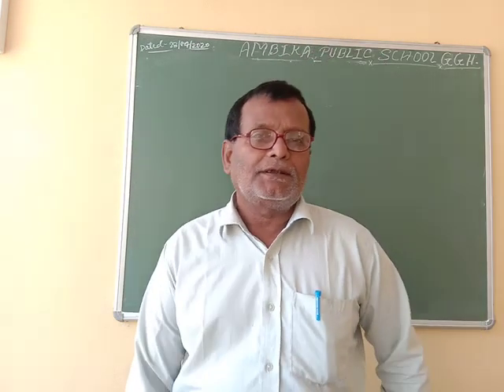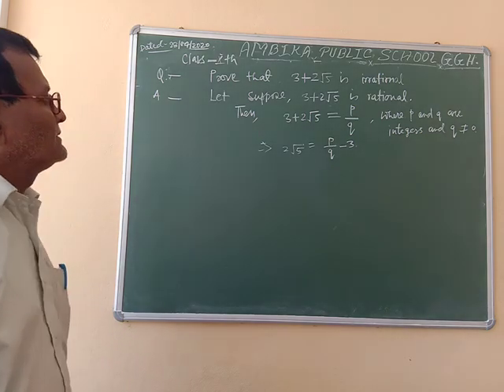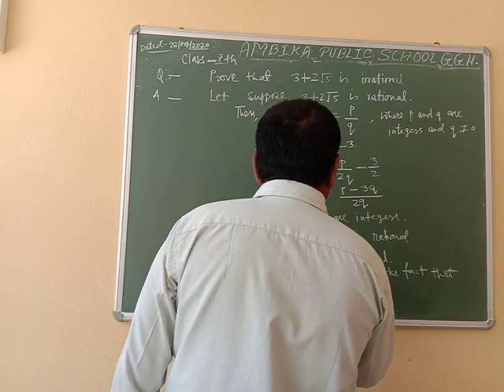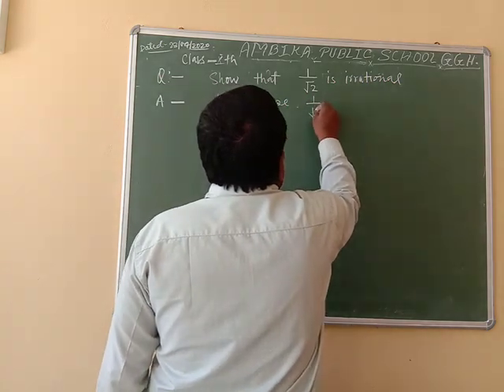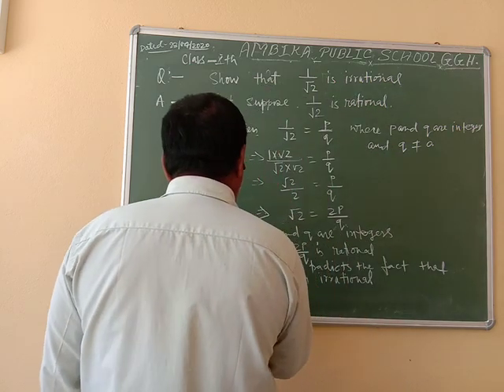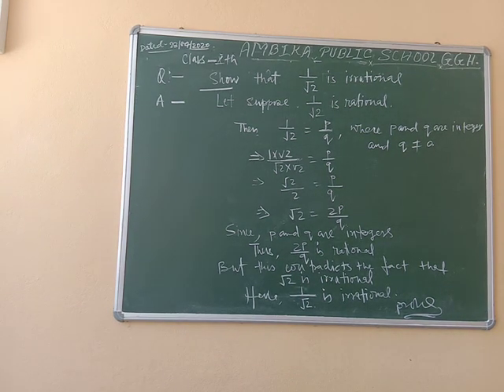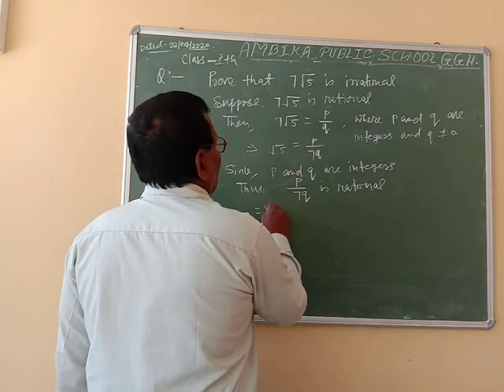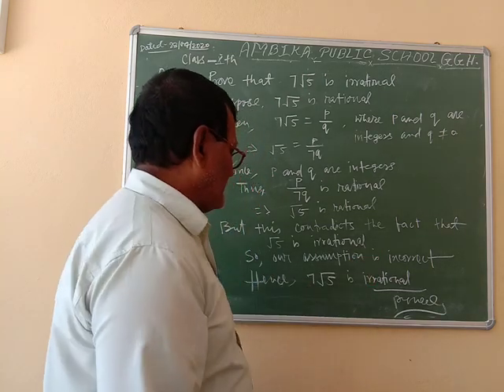APS |Class-10|Day-10|Math|Real Number -Part 9|by S.B.Singh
Number -Part 9|by S.B.Singh